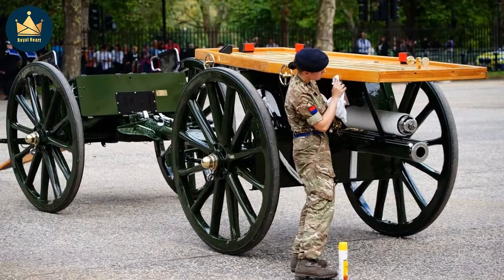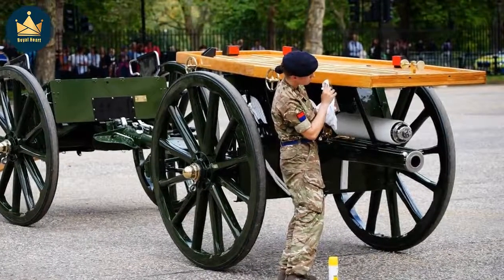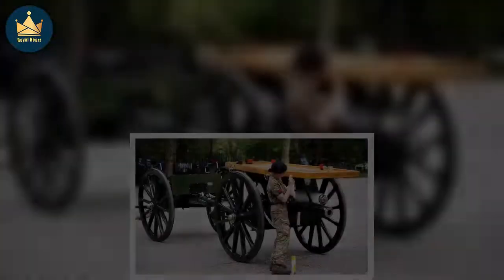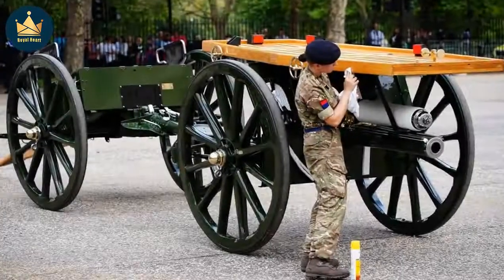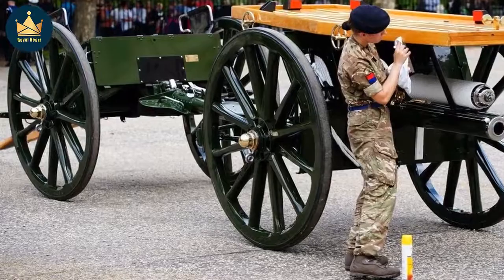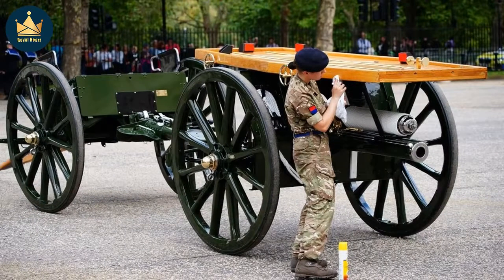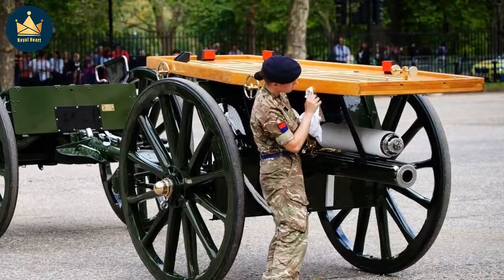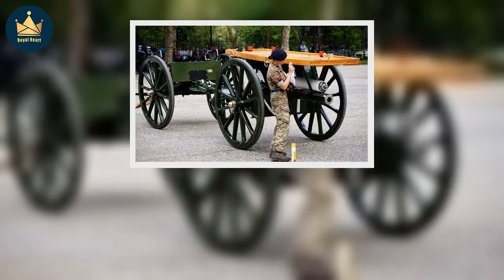The history behind the gun carriage that will carry Queen's coffin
The gun carriage is stored at HMS Excellent on Whale Island in Portsmouth (Image: PA) On the day of Victoria’s funeral in 1901, her coffin was to be carried on the gun carriage through the streets of Windsor but in the bitter cold of that February day, the horses which were going to pull it panicked and reared up, threatening to topple the coffin off the carriage. Captain Prince Louis of Battenberg - the future First Sea Lord of the Royal Navy - intervened and suggested to the new monarch, Edwar